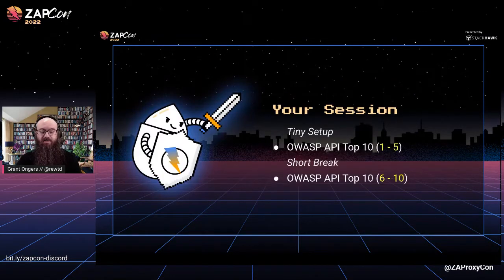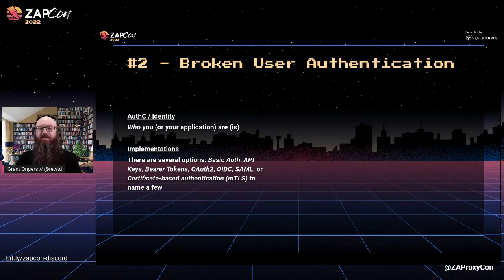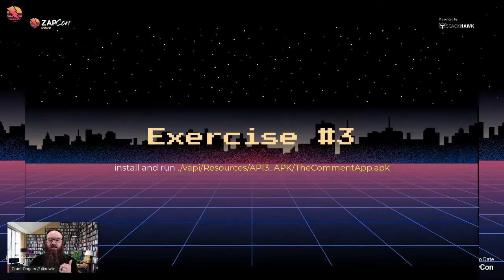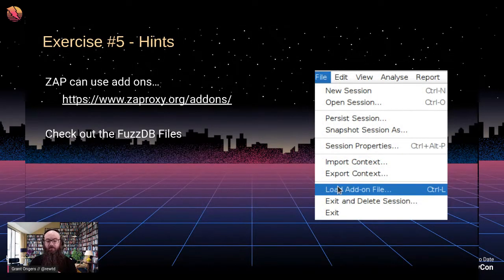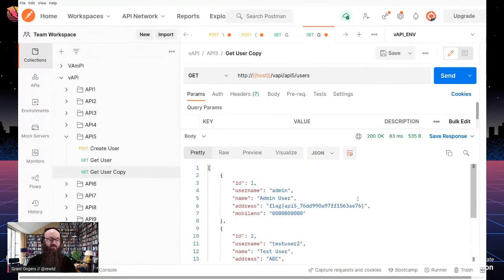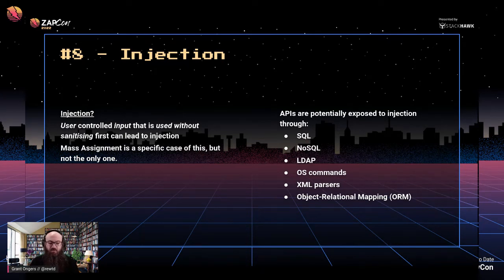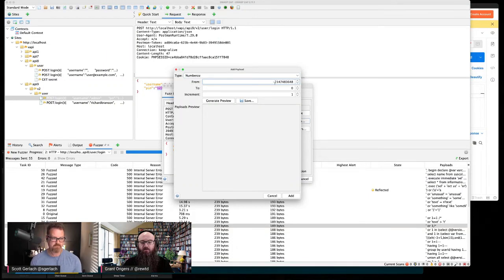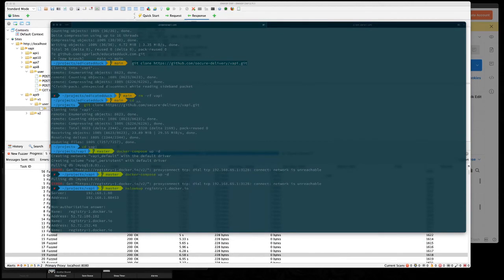API Security Testing Workshop | Grant Ongers | ZAPCon 2022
This hands-on workshop with Grant Ongers, CTO @ Secure Delivery, dives into testing API security with ZAP. It will begin by exploring how APIs (and their security) are different from standard webapps and the OWASP API Top 10. Then, leverage a deliberately vulnerable web application for both the ZAP automation and fuzzing.